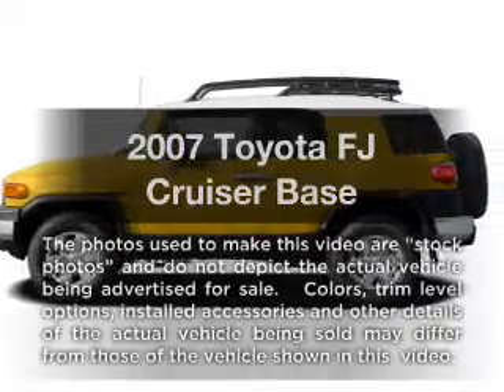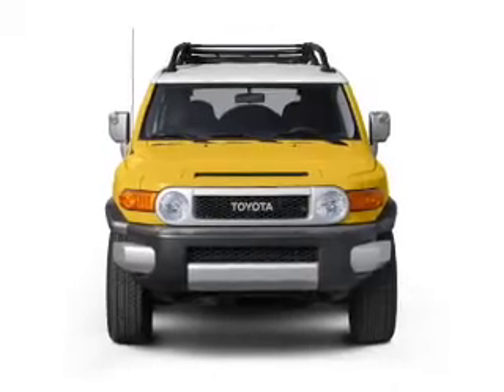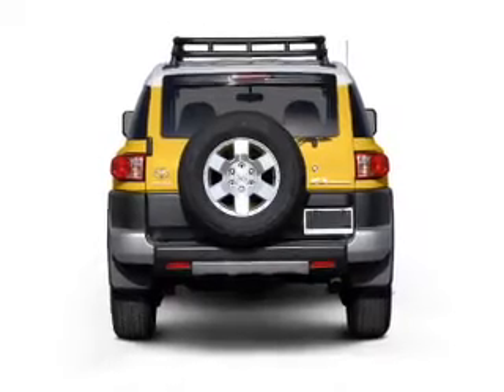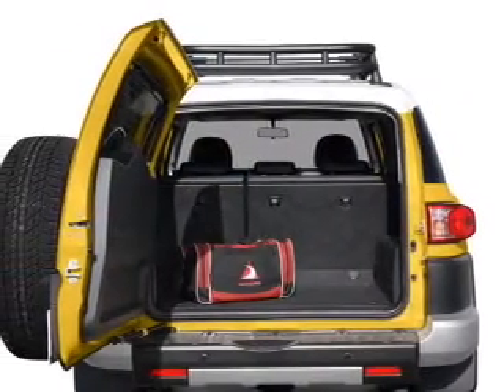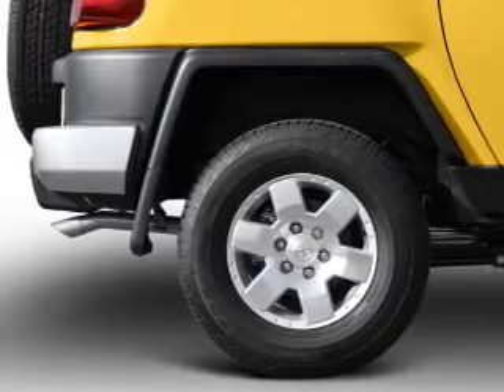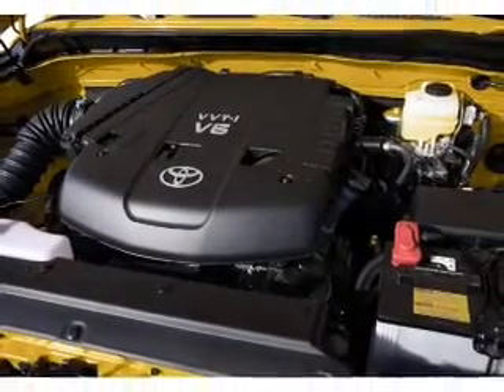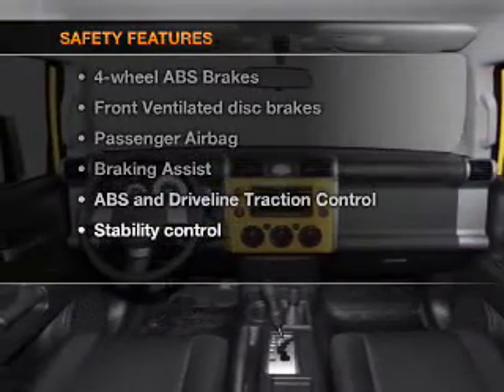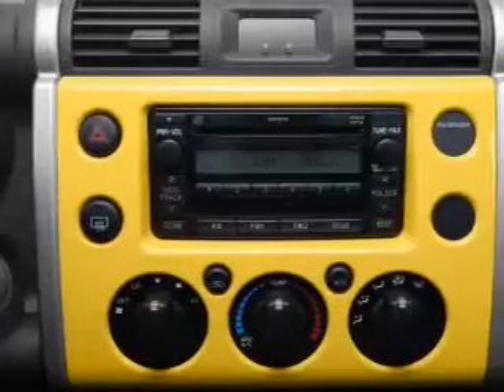2007 Toyota FJ Cruiser - Henderson NV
Year: 2007
Make: Toyota
Model: FJ Cruiser
Trim: Base
Engine: 4.0 liter 6 cylinder 24 valve
Transmission: 5-Speed Automatic
Color: Silver
Mileage: 45656
Address:
930 Auto Show Drive